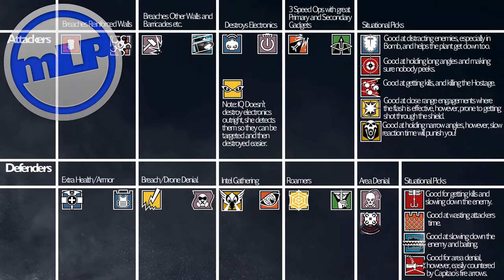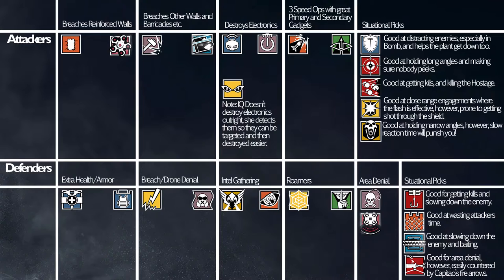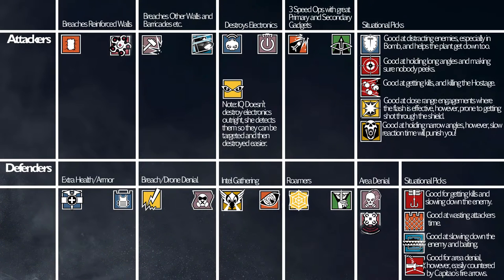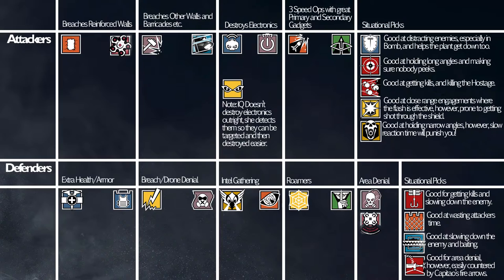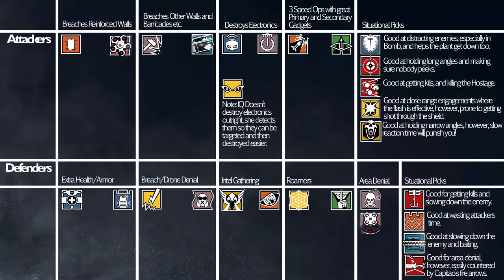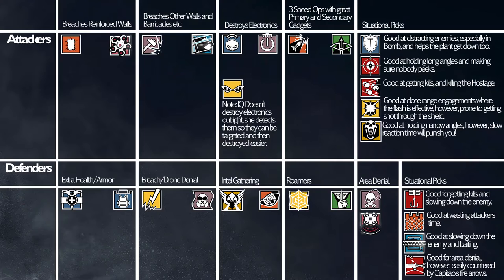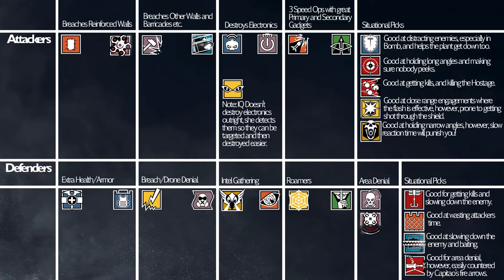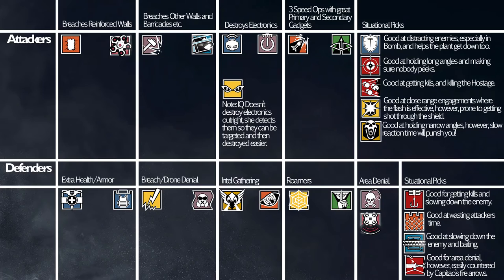Rainbow Six Siege - Best Year One Operator Setup!